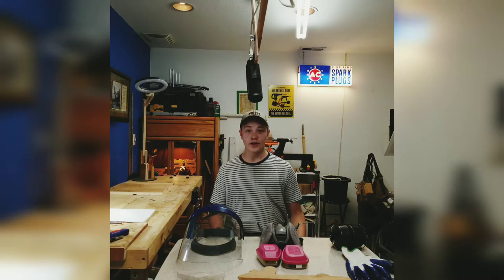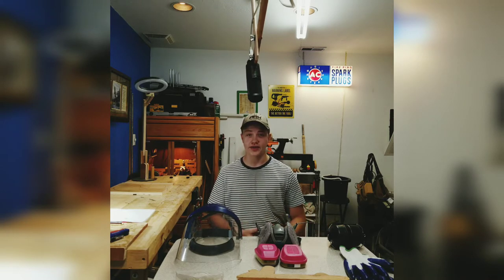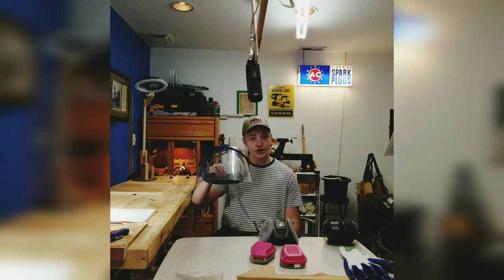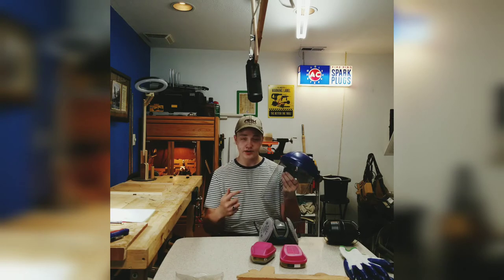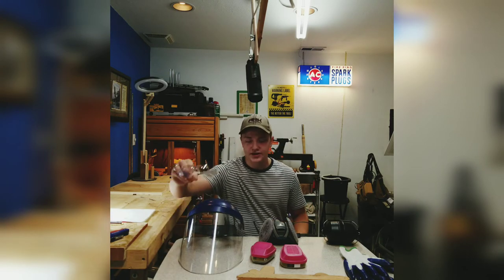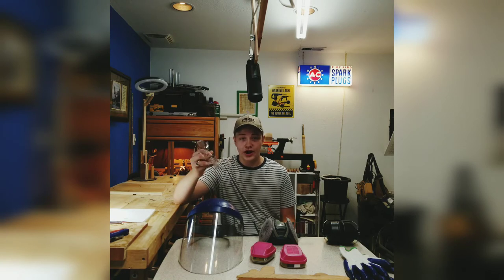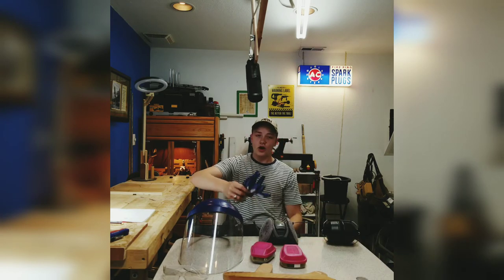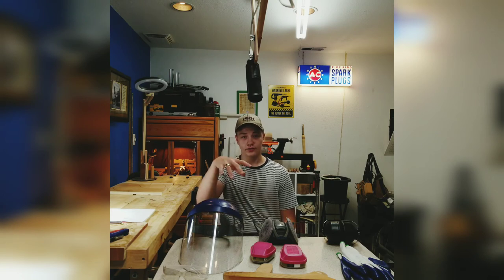Woodworking on the Cheap - PPE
In this video I go over the personal protective equipment that I use in my shop.

Musician: Not The King. 👑

PPE
1. Face shield
2. Safety glasses
3. headphones
4. Respirator